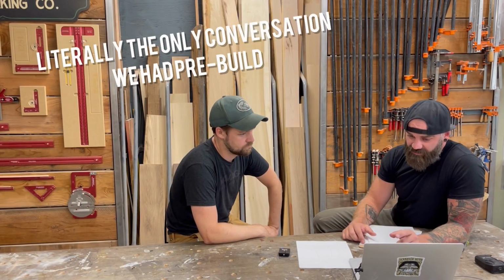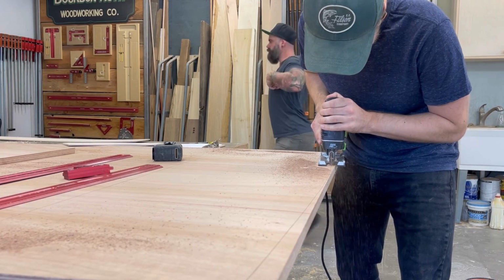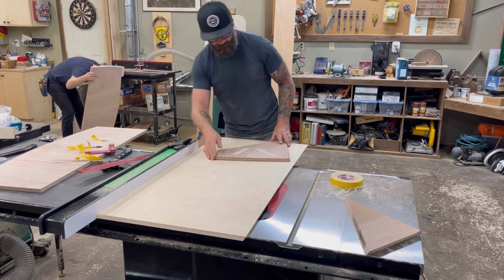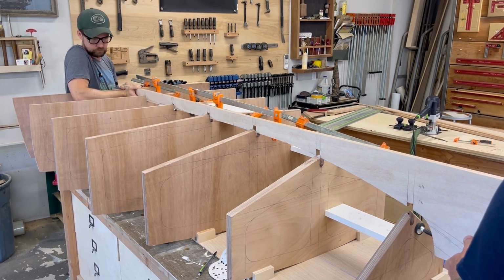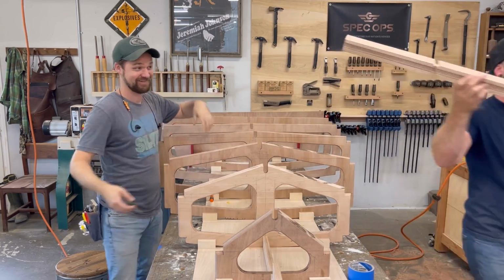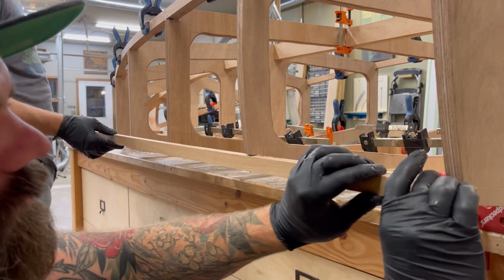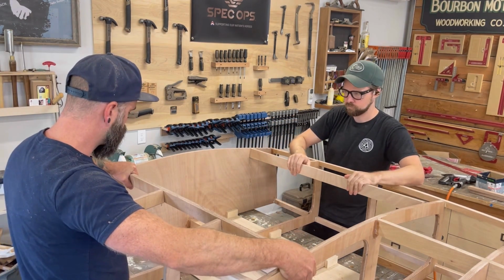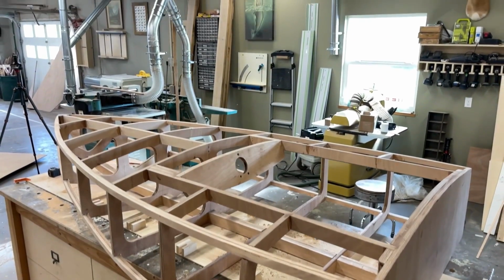5 Day Boat Build || DIY Boat Build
Check out this 5 Day Boat Build a true DIY Boat Build. Also go check out Michaels video over on his Channel

Woodpeckers Clamping Squares
Counter Sink Bit
Pocket Hole Jig
Rubio Monocoat Cotton White
Eye Protection
Woodpeckers square
Drill & Driver https

Grizzly Tools:
Table Saw
Dust Collector
Air Filtration
Band Saw
Drill Press